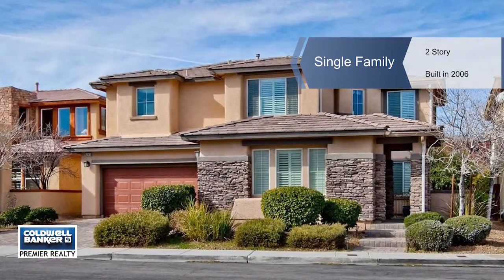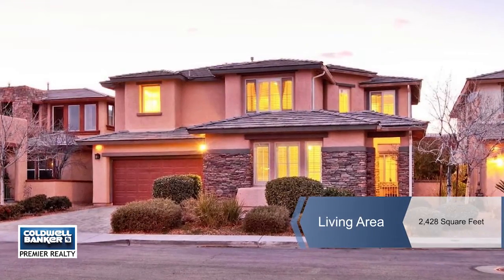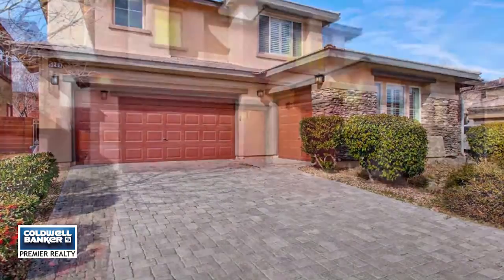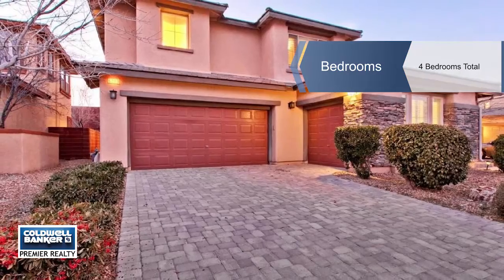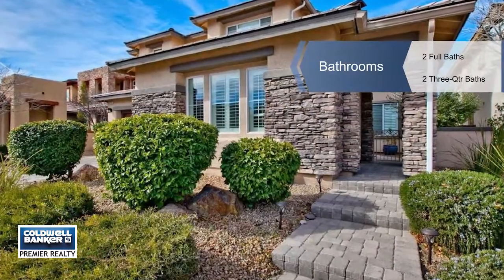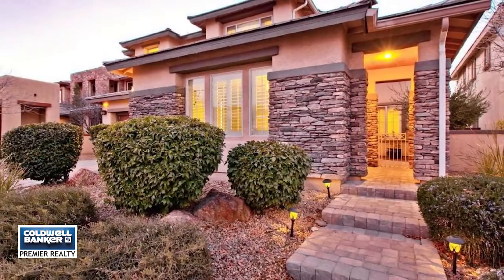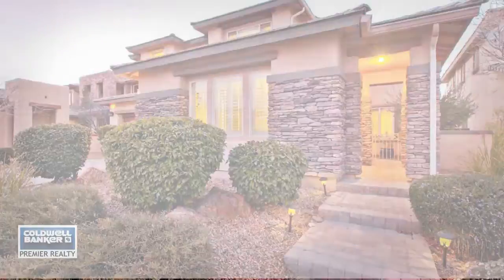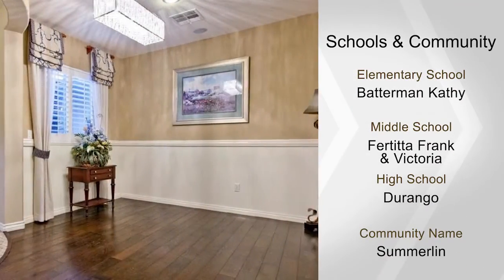5283 CANDLESPICE Way, Las Vegas, NV 89135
Opportunity awaits in the supreme South Summerlin! Enter through the front courtyard where you can have a peace of mind next to the outdoor fireplace. The downstairs offers a guest bedroom, den & generous living area with stunning 11' ceilings with custom rafters. The upstairs has a comfortable loft with one bedroom having it's own private bathroom. The master bedroom has a balcony that's secluded for some quiet time overviewing the backyard!